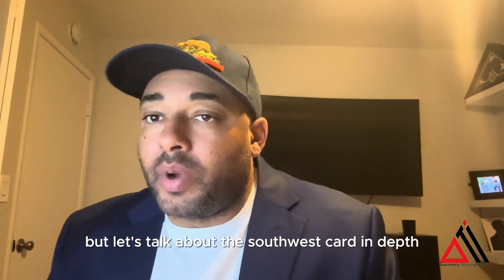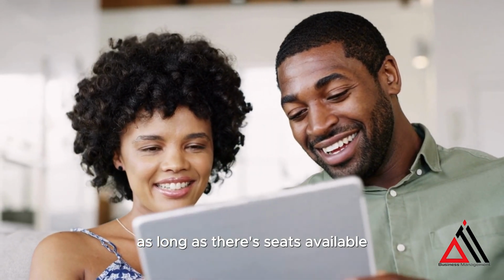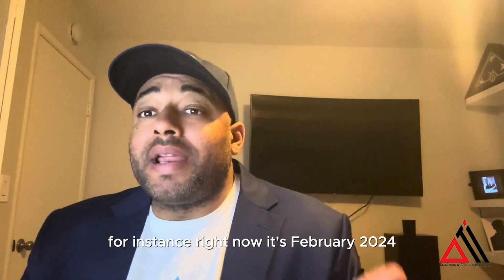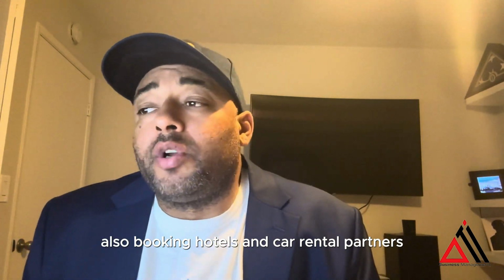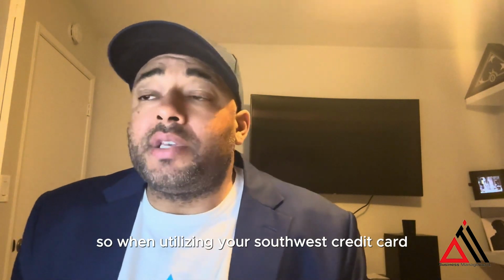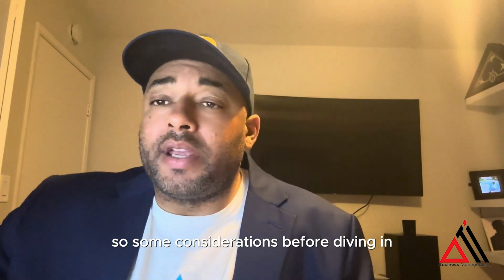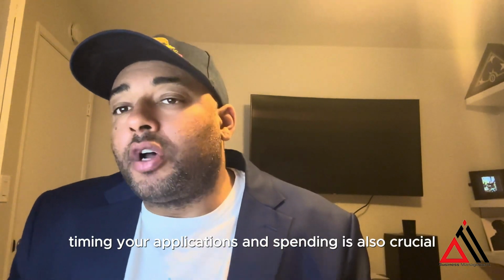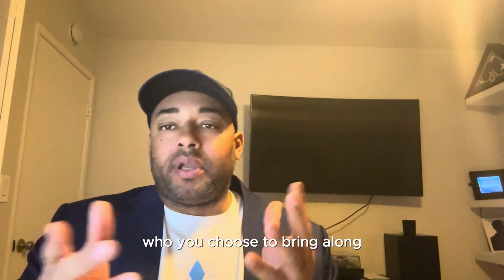SOUTHWEST AIRLINES COMPANION PASS WITH CHASE | WATCH TO GET 2YRS WORTH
Click on this link to join the best community on the Travel, Business Credit and Real Estate

Ready to fly 2-for-1 with a friend or loved one? In this video, I break down everything you need to know about the **Southwest Airlines Companion Pass** — one of the BEST travel hacks out there!

✅ What is the Companion Pass?
✅ How do you earn it faster?
✅ The *exact* strategy to lock in up to **TWO YEARS** of unlimited 2-for-1 flights!

💡 **Stick around until the very end** because I’m sharing the golden tip most people miss — and that’s what will help you **maximize** the Companion Pass to its full potential.

Whether you're a frequent flyer or just getting into travel hacking, this is one you don’t want to miss!

👇 Drop your questions in the comments and let me know who YOUR companion will be!

Dishawn T. I also known as DTI the guy you wanna know when it comes to Credit. He makes Finance Videos similar to other Finance Youtubers such as Ask Sebby, Sherry Beckley, Credit Plug, Kelvin McNeil, Noelle Randall, Irv Official, Andrew Cartwright, Earn Your Leisure, Herman Dolce, HIM500, Radikal Marketer and Brian Jung